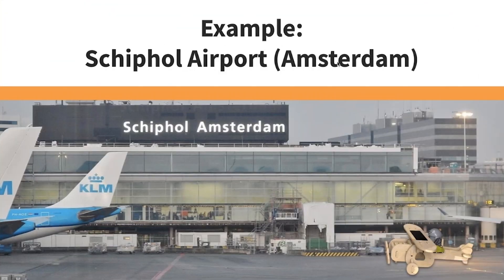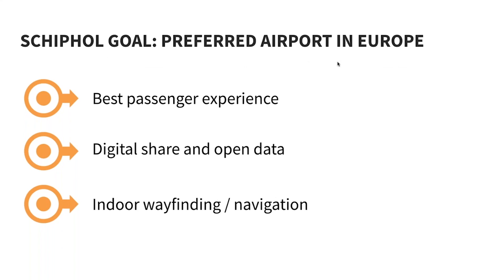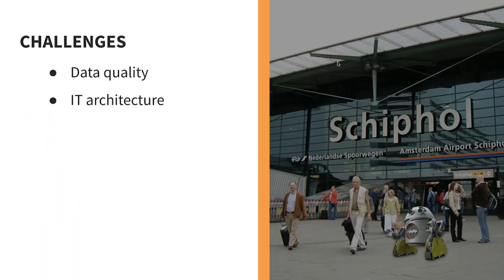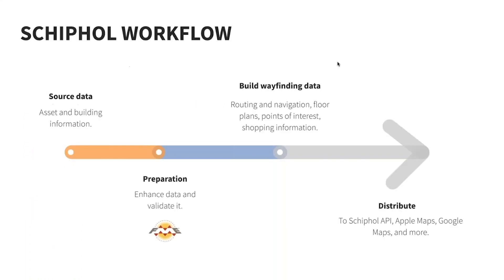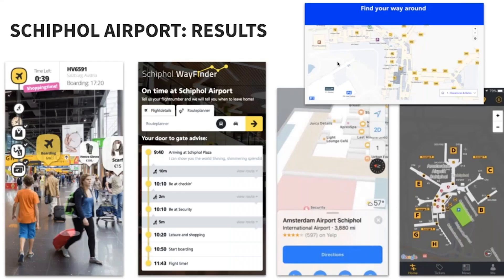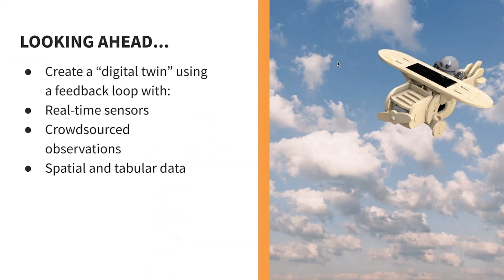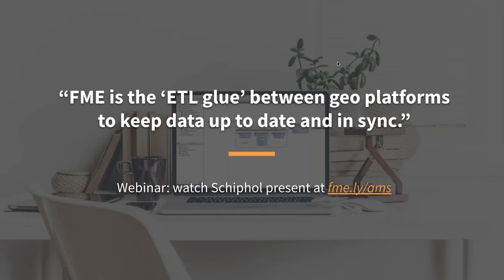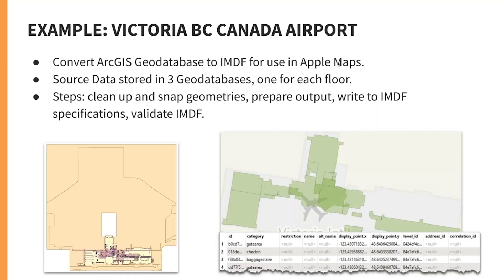FME Use Case - Airports Data Integration: Schiphol Airport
Learn how Amsterdam Airport Schiphol increases customer experience by leveraging FME to enhance data workflows for seamless application integration.

To learn more about FME and it's use cases, take a look at our other webinars: